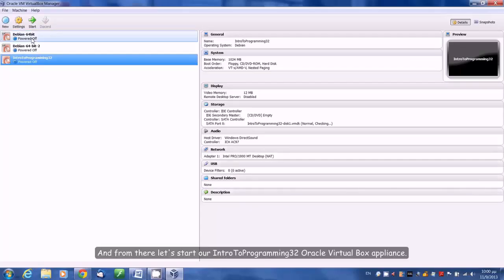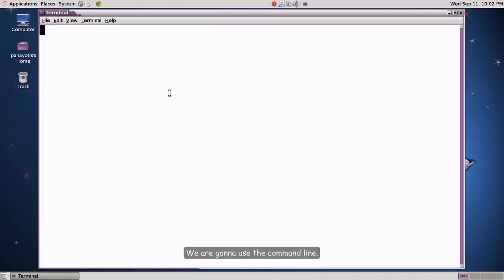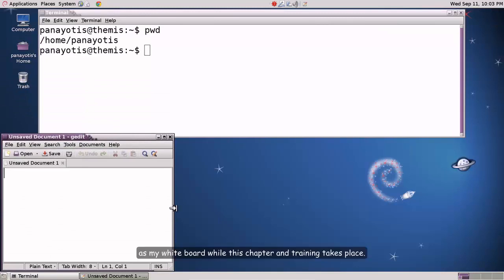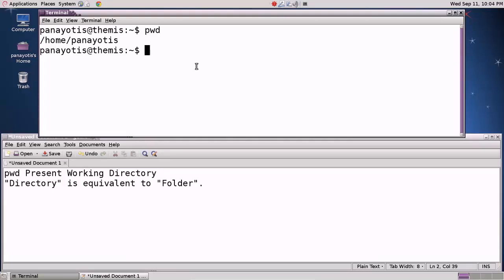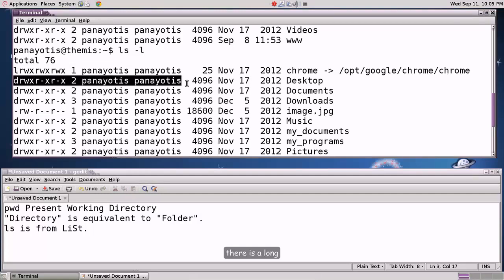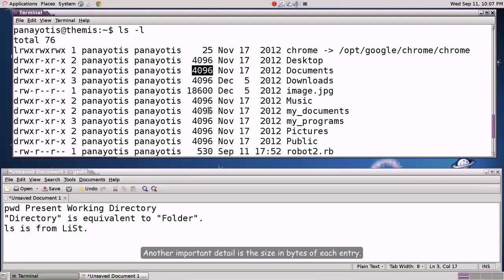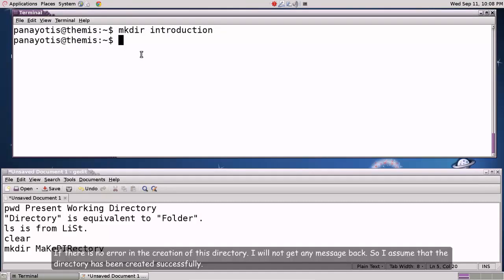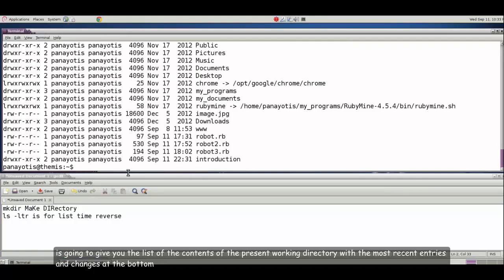4 Get familiar with Linux Basic Commands on Terminal